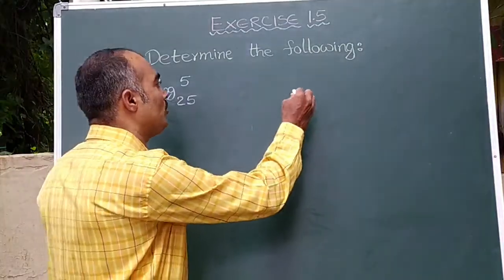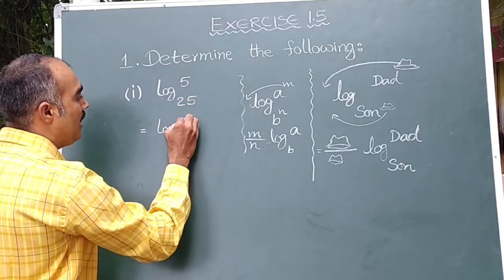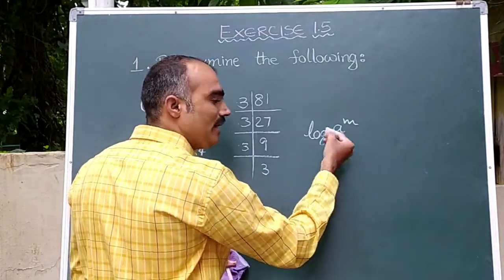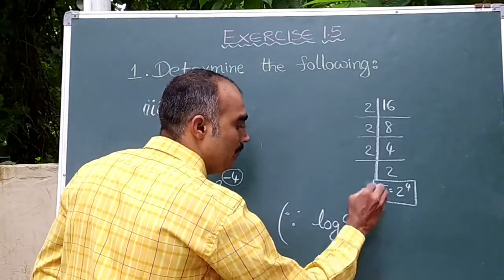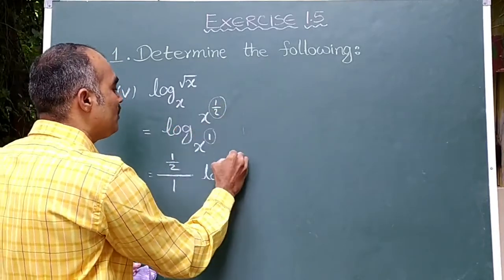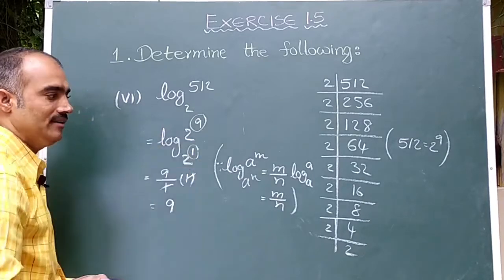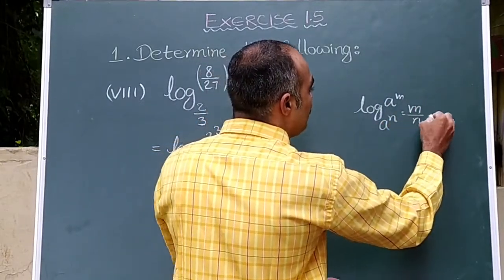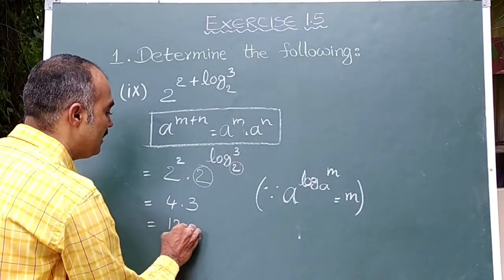Logarithms (Ch 1: Real numbers, Solutions of Exercise 1.5 AP & TS SCERT Mathematics, Class 10)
Respect Education🙏

A grand welcome to u all subscribers and all our well wishers.

This video is made on Topic LOGARITHMS ( Class 10, Chapter 1, Real Numbers , Exercise 1.5, AP/TS SCERT Mathematics Text Book) which is very useful to Students of Andhrapradesh and Telangana State board and to those who prepare for various competitive exams like D.SC, TET,  CTET etc., And  Entrance exams like AP POLYCET or TS POLYCET, APRJC or TSRJC and various exams and specially for Subject Lovers.

Each and every point is explained crystal clear which can be enjoyed by all.
A short story is given to memorise the formula used in solving these type of questions with which an interest will be developed to  cope up with the concept very easily.
You can share your valuables suggestions at